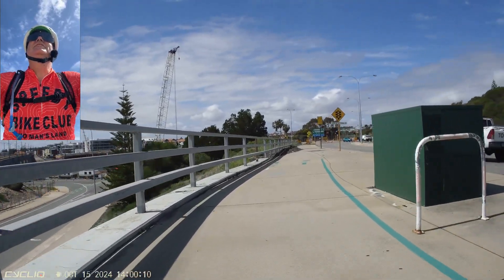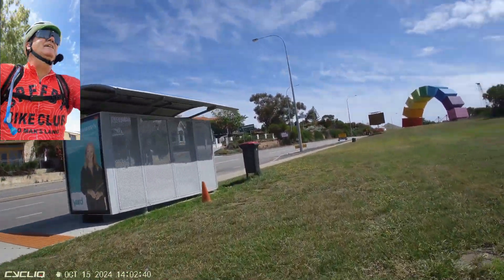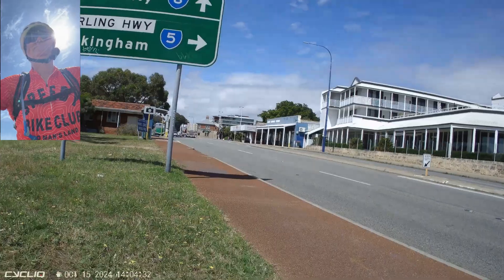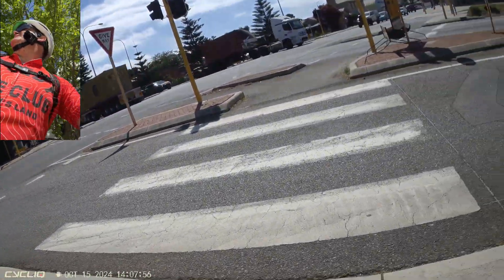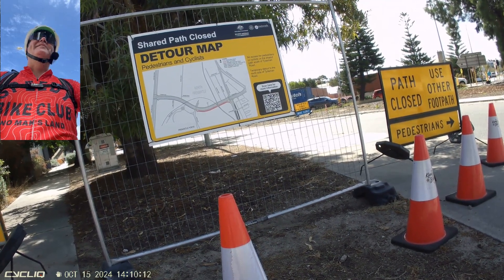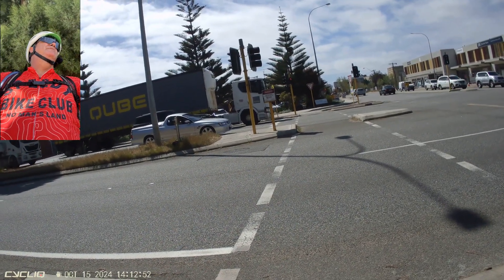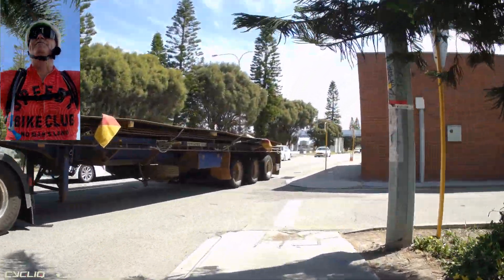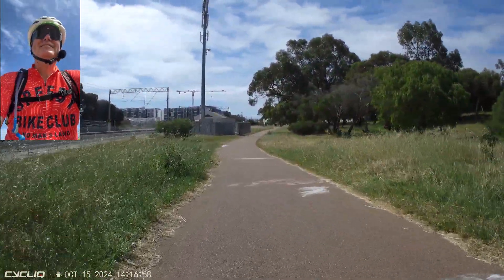Fremantle traffic bridge project detour - checking it south to north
I've been down south for a week - I filmed this before leaving, but didn't get a chance to upload it before my lift arrived. Better late than never.